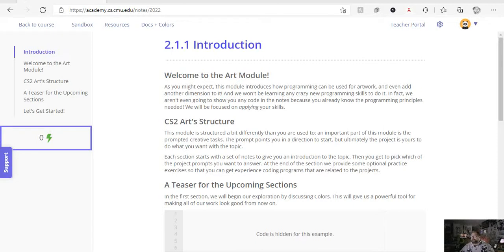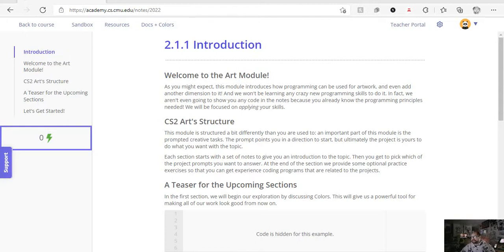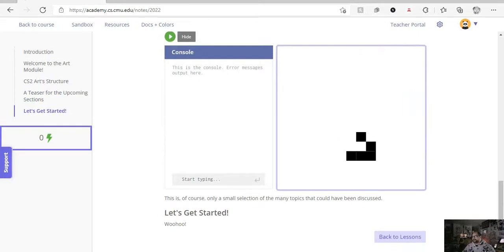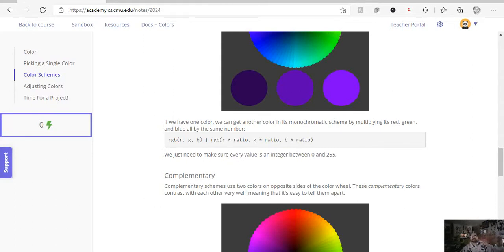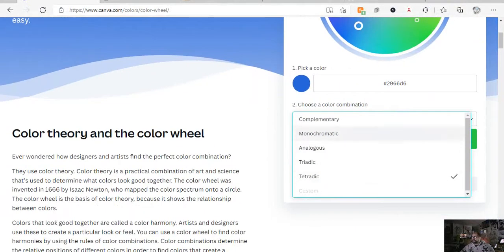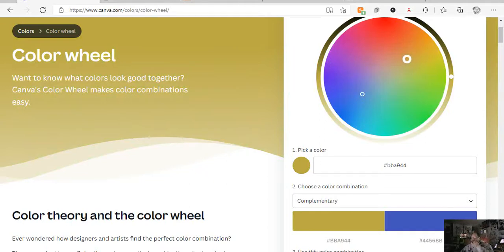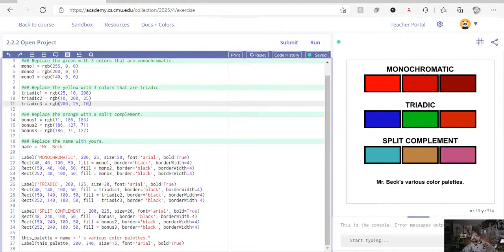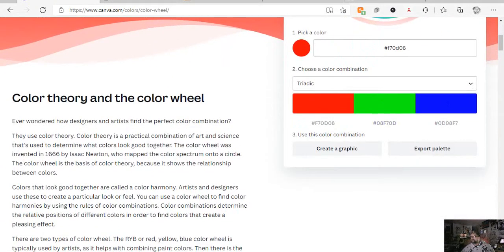Color Discussion in CMU CS Academy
Discussing the use of RGB channels in CMU CS Academy.  The project will be to create a monochromatic, triadic, and split complement color palette.